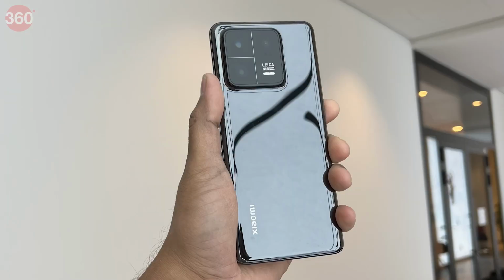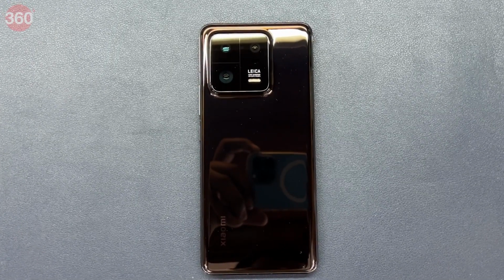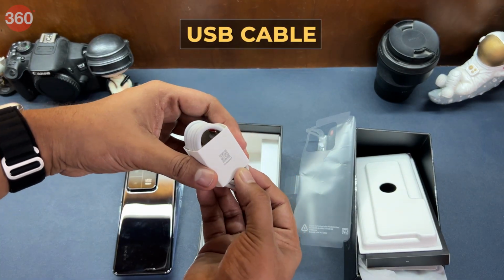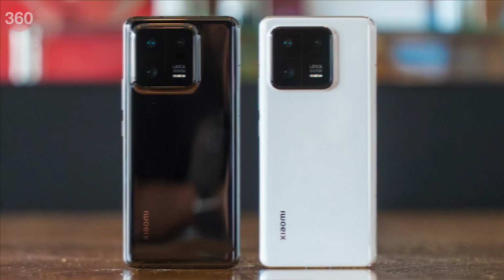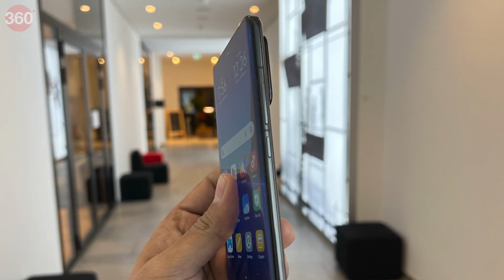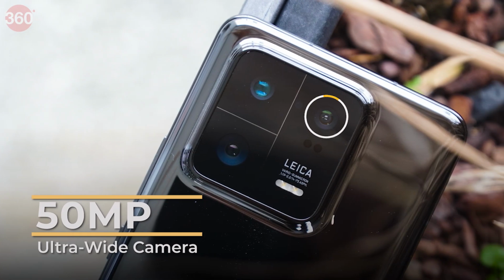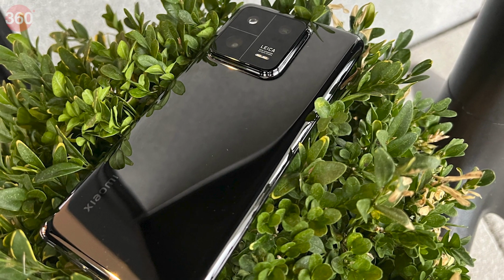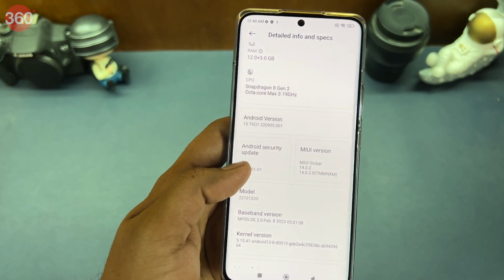Xiaomi 13 Pro Unboxing and First Impressions | The New Heavyweight Flagship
The Xiaomi 13 Pro has finally made its global debut. The flagship phone features a Qualcomm Snapdragon 8 Gen 2 SoC, a 120Hz AMOLED display, and a beefy battery. It also features a Leica-tuned triple rear camera setup with a 50-megapixel 1-inch sensor in the main camera. The Xiaomi 13 Pro competes against the likes of the Samsung Galaxy S23 series, OnePlus 11 5G and the iQoo 11 5G.

0:00 Introduction
0:42 Unboxing
1:13 First Impressions